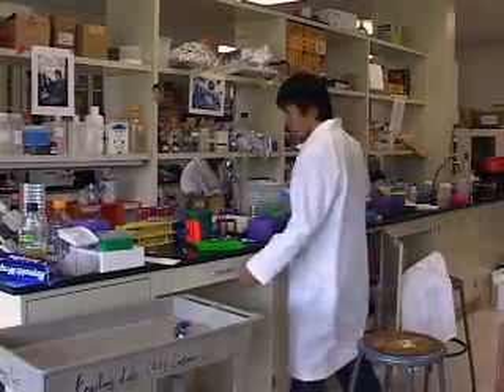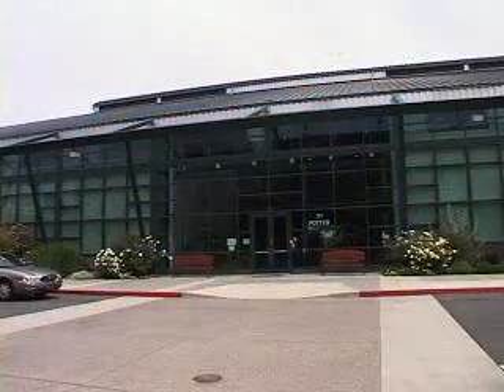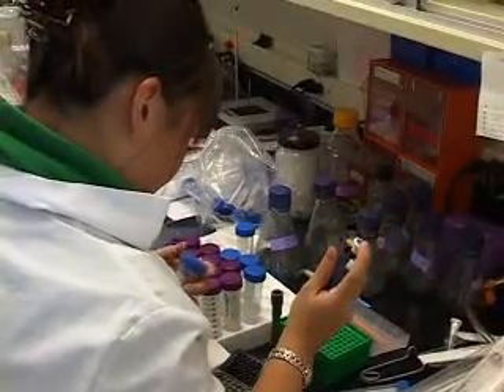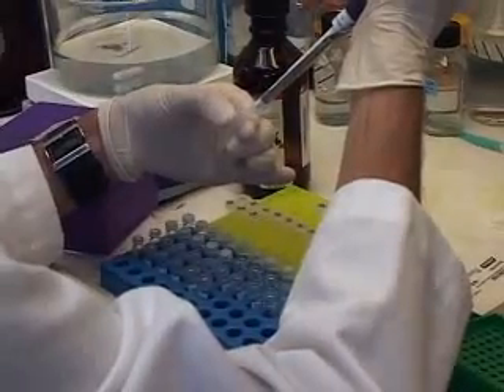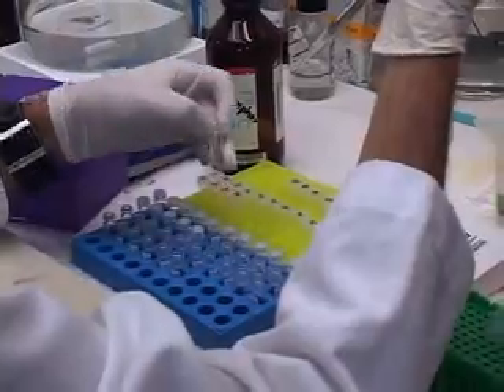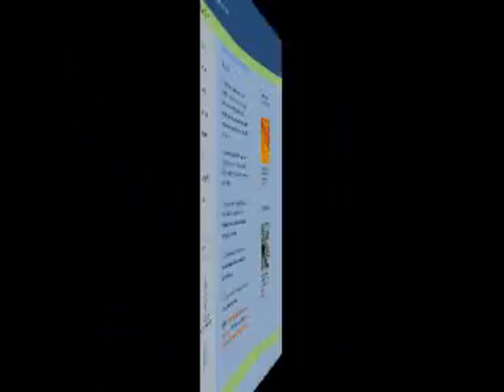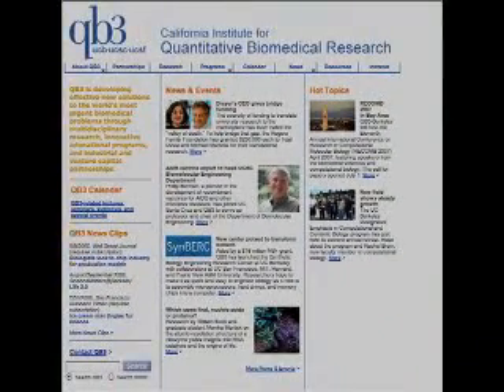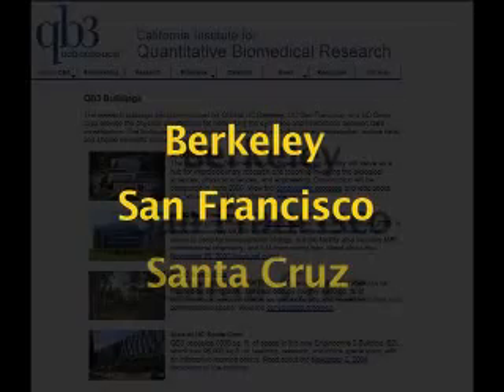Synthetic Biology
The National Science Foundation is funding a five-year, $16 million grant to establish the multi-institute Synthetic Biology Engineering Research Center, or SynBERC, which will be located at UC Berkeley. The goal is to make the engineering of biology easier, less time-consuming and faster.